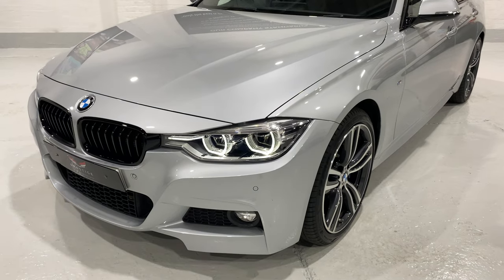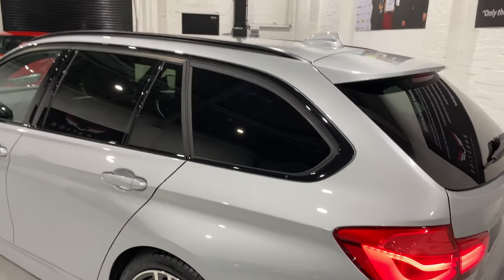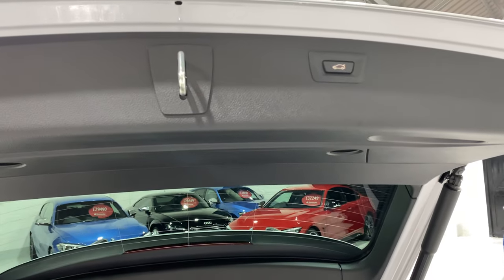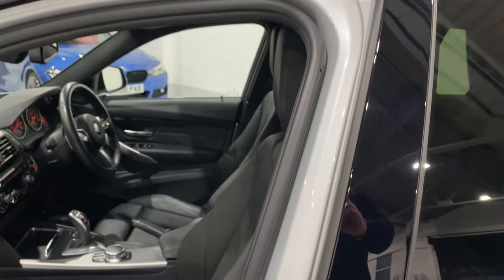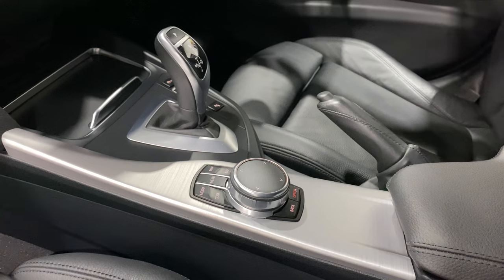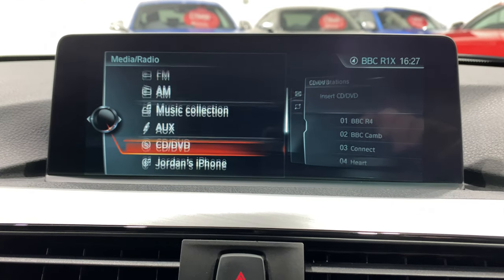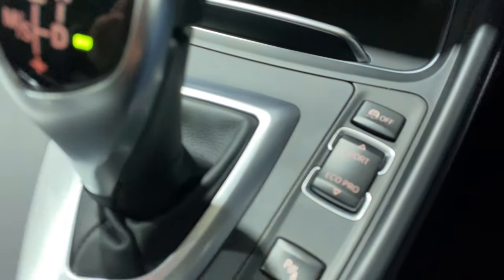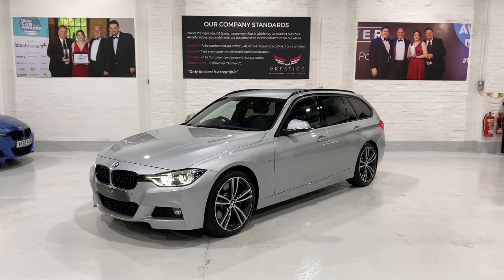BMW 330d M Sport Touring Auto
FULL DEALER HISTORY - TWO OWNERS FROM NEW. - Here at Prestige Diesels & Sports we pride ourselves on providing some of the nicest and best prepared cars in the current market. ** PROFESSIONAL MEDIA ** HARMAN KARDON LOGIC 7 SOUND ** APPLE CARPLAY ** ONLINE ENTERTAINMENT ** REVERSE CAMERA ** FRONT & REAR PARKING SENSORS ** BLACK DAKOTA LEATHER ** HEATED SEATS ** ELECTRIC FOLDING ANTI DAZZLE MIRRORS ** FULL BLACK PANEL DISPLAY ** 19" ALLOY WHEELS ** M SPORT BRAKES ** HIGH BEAM ASSIST ** SUN PROTECTION GLASS **. This stunning 330d Touring has very low mileage and in excellent condition both inside and out. Fitted with many optional extras that enhance this sporty estate car and upgraded in car entertainment to make your journey an enjoyable one. The three litre twin powered turbo engine boasts over 50 MPG and produces 258 BHP with ample torque to make overtaking quick and safe. An all round practical car with a quality feel and engaging driving experience. Please call Scott & Alexis for more information or a walk around appraisal of this vehicle. Please note - our cars do not have scratches, do not be confused by reflections in our photos. All our cars are carefully detailed to our high standards using professional products and equipment. Our cars are mechanically inspected, diagnostically checked and then test driven on the motorway for your peace of mind. All vehicles are serviced using OEM parts and premium oils/fluids to conform with manufacturer warranty. We offer some of the most comprehensive warranties on the market that allow work to be carried out by main dealers. 15, 24 & 36 month extended warranties available. Please read our reviews and click on our website to learn more about us and our award winning garage. Kind Regards Scott & Alexis